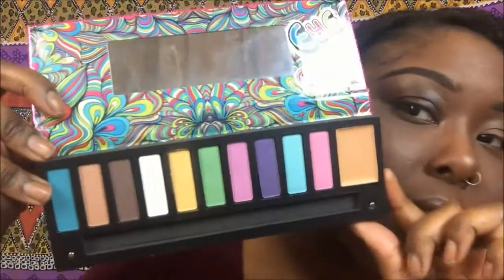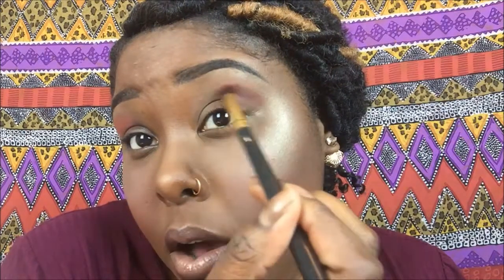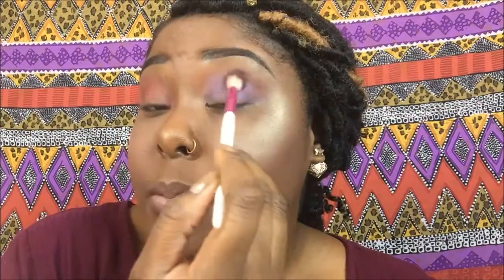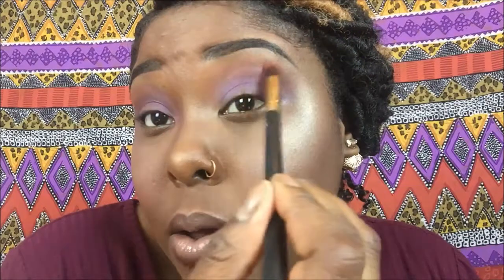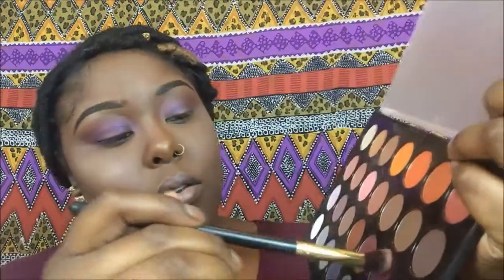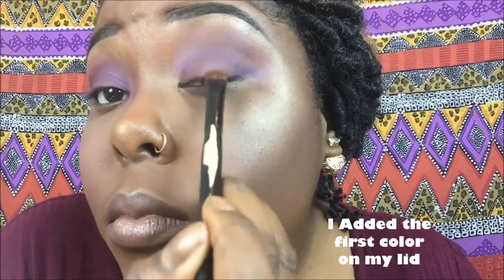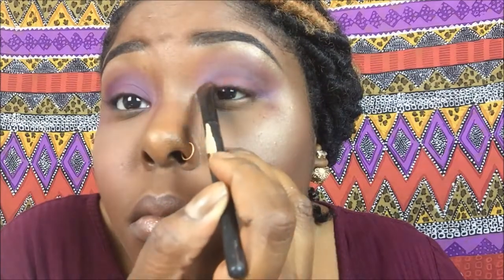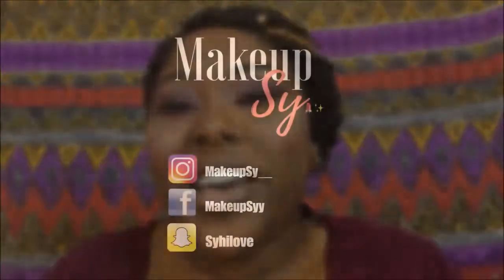Eyeshadow | Do's & Don'ts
Thank you guys so much for watching this video. Be sure to leave any comments down below on something that you may have missed or videos you want to see next!

Eyeshadow blending brushes
Eyeshadow palettes: BH cosmetics "Modern Neutral" & Kiss NY "Eye Candy"
Concealer: Proconceal "Beautiful Bronze"

SC: Syhilove